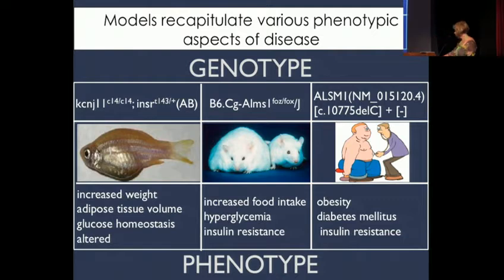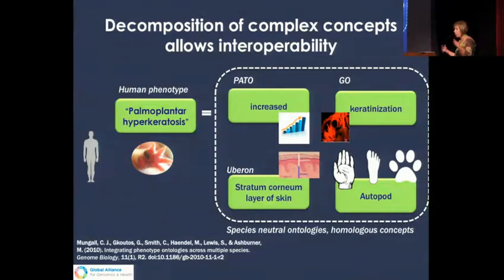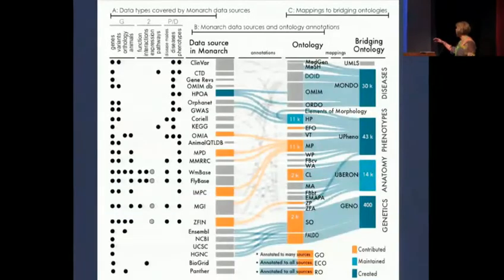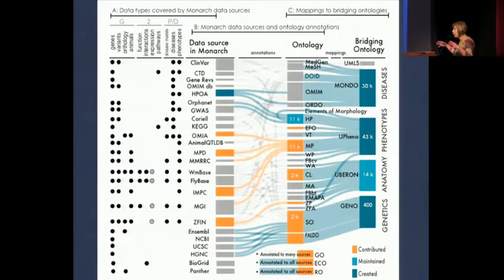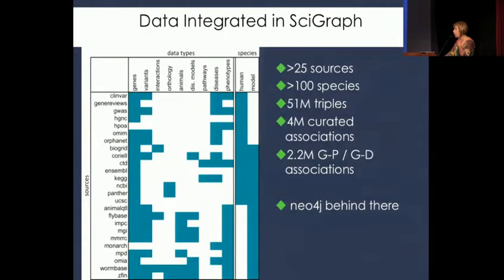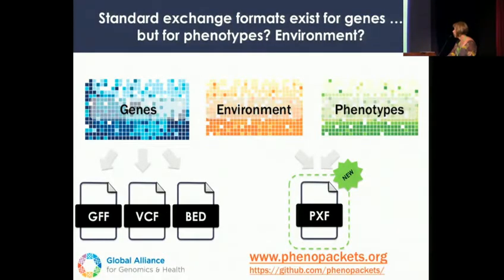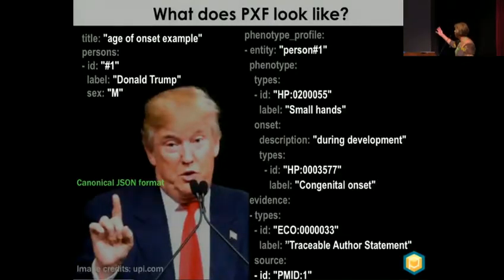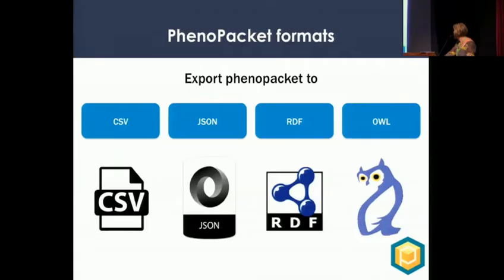The Monarch Initiative and phenopackets wrapped, 20160629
Monarch integrates a variety of genomic, phenotypic, and disease data by leveraging ontologies to create relationships across multiple organisms.

We have (quickly using planemo!) created a galaxy tool to wrap the web services exposed by monarch, including the phenopacket implementation.

Please let us know how we can improve on this first cut. Looking forward to getting some feedback from you.

Presenter:
Nathan Dunn
Lead Software Engineer, Lawrence Berkeley National Laboratory